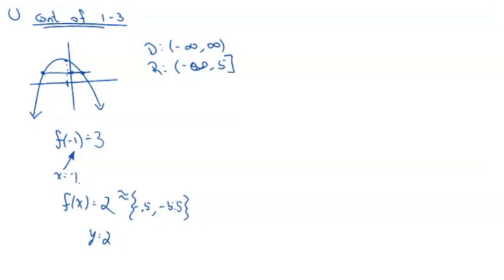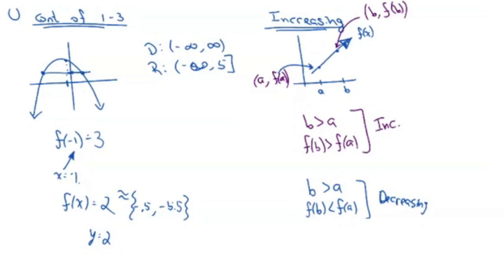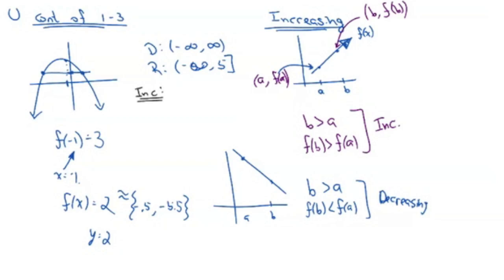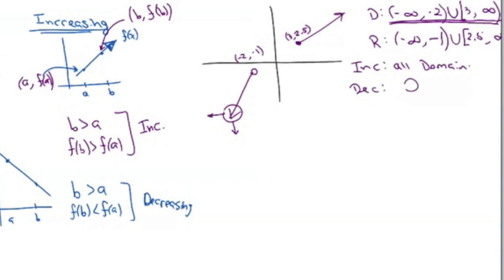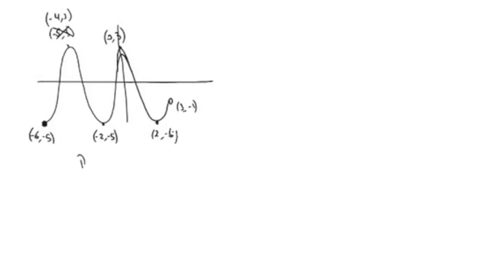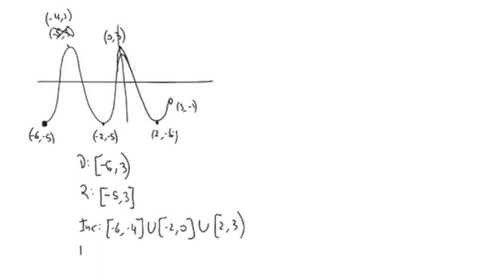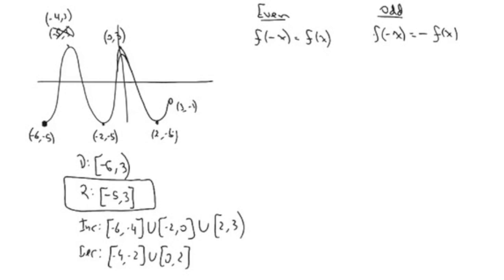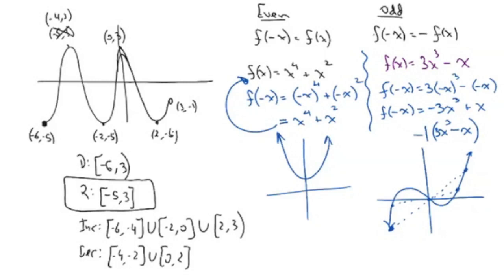MAT 175 Section 1-3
Functions and Their Graphs.  Increasing and Decreasing Intervals.